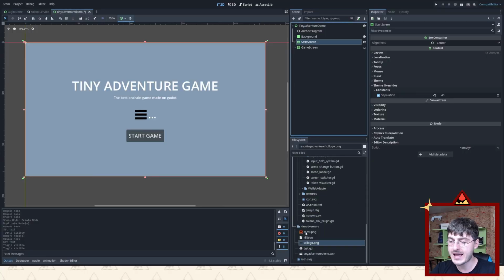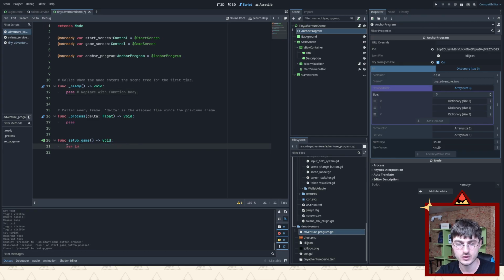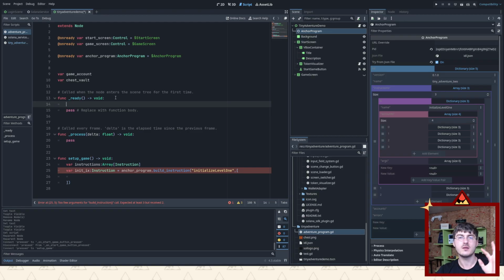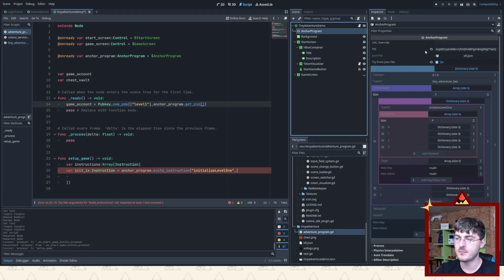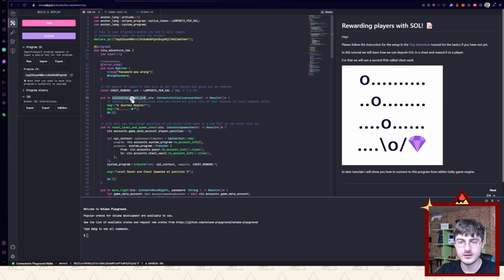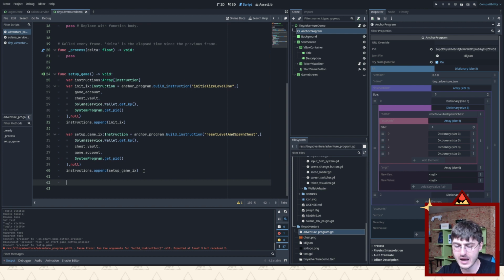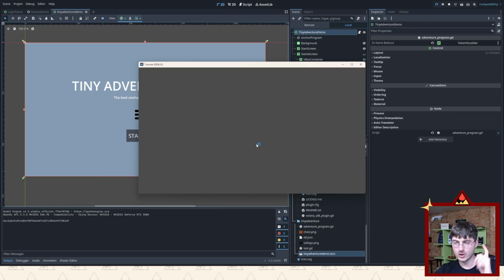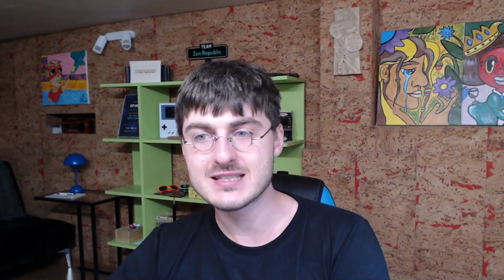Part 4: Interacting with Program | Godot Solana SDK SC Series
That's some advanced level tutorial series right there. If you complete this, you will become a certified legend.